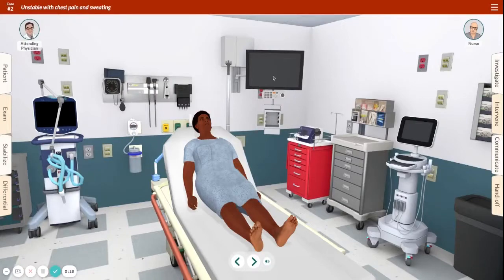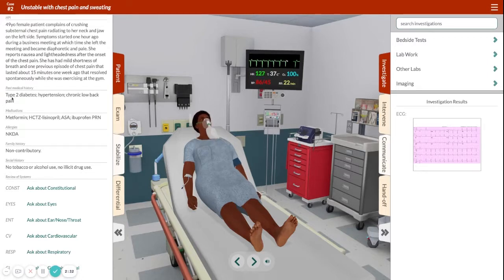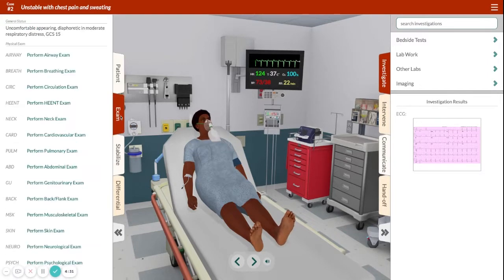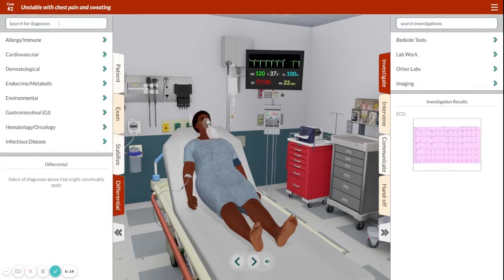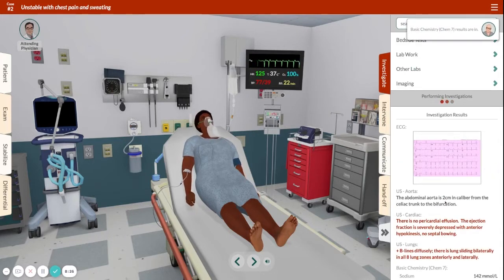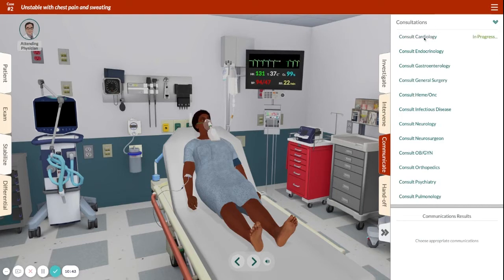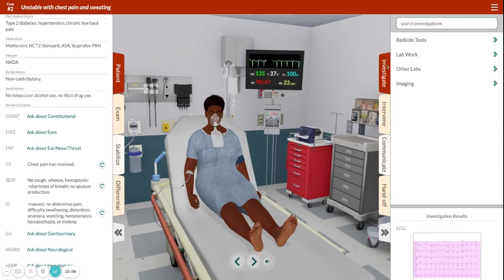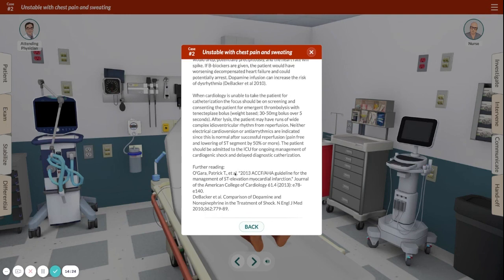Full Code Case 2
Dr. James (Kimo) Takayesu walks us through Full Code case #2 “Unstable with chest pain and sweating”.

Full Code is a virtual simulation app for medical professionals, available on iOS, Android and online at full-code.com.

Our simulation cases are written by emergency physicians and designed to teach you about real-life diagnosis and treatment of patients.

Our case walkthroughs provide guided teaching to help players work through the simulation and learn more about the diagnosis.

Full Code is available on iOS and Android devices and on the web at app.full-code.com. We offer 8 cases free to play to all users, including all our COVID-19 cases. The full library of more than 130 simulations is available to subscribers.

Case 2
Author:
Peer Reviewers:
Kriti Bhatia (Thomas Jefferson University Hospital)

Emergency medicine
Emergency physician
Medical education
Simulation
Virtual simulation
Healthcare simulation
Medical simulation
Chest pain
Acute coronary syndrome (ACS)
Myocardial infarction
Heart attack
ST-elevation MI (STEMI)